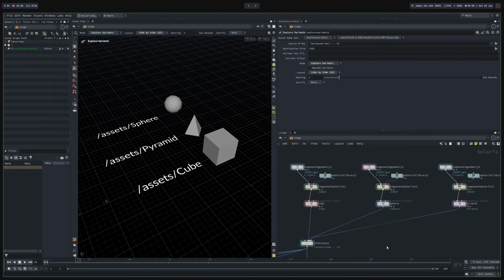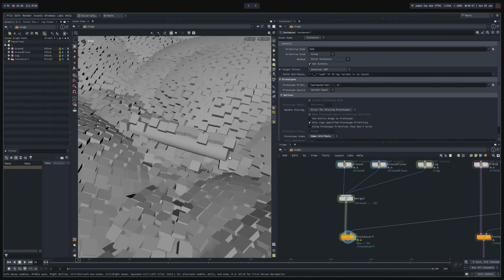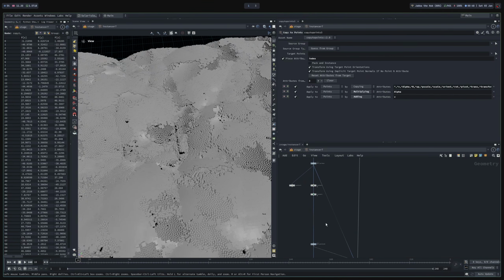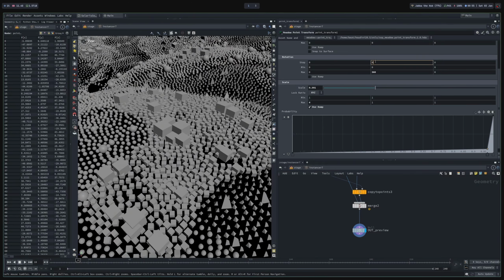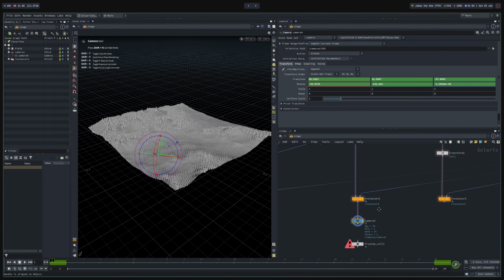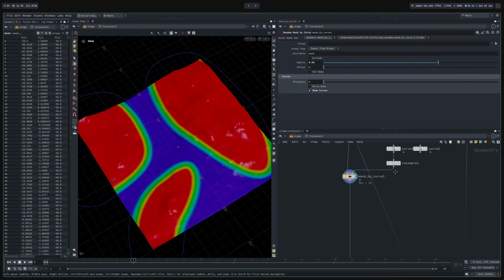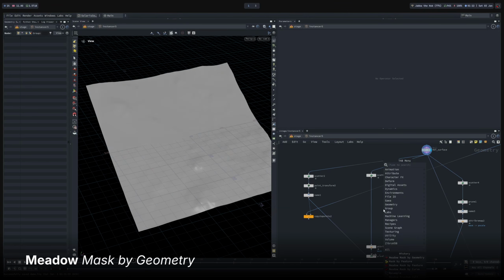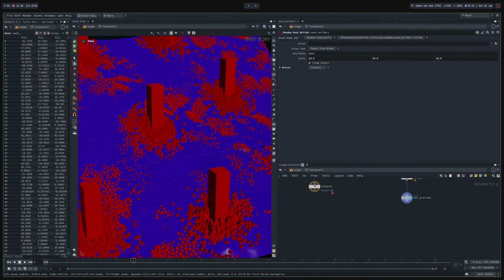Meadow - Scattering Tool Kit for Houdini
Meadow is a collection of nodes for SideFX Houdini to add extra control for scattering workflows.

Chapters:
00:00 Intro
02:28 Scatter
06:37 Cluster
09:24 Point Transform
14:14 Prune
16:43 Frustum Cull
19:00 Mask by Curve
22:06 Mask by Feature
25:09 Mask by Geometry
27:23 Mask Builder
29:21 Outro